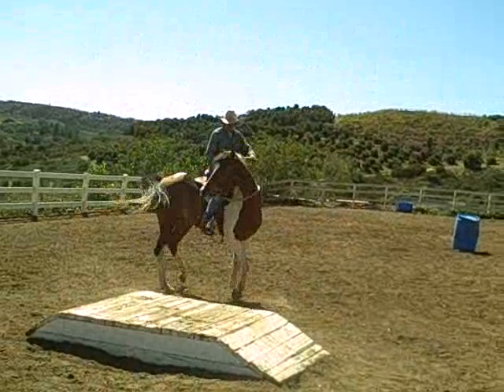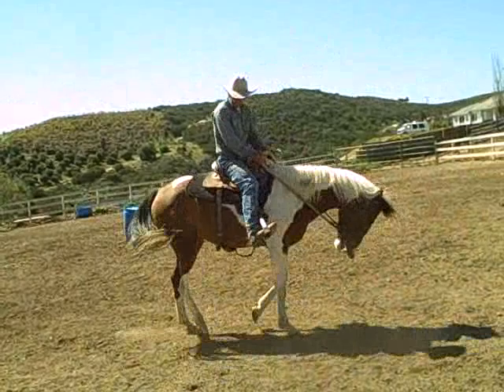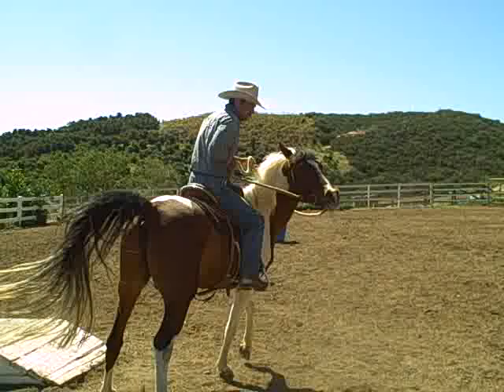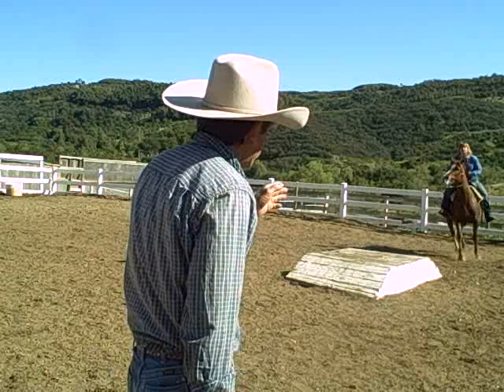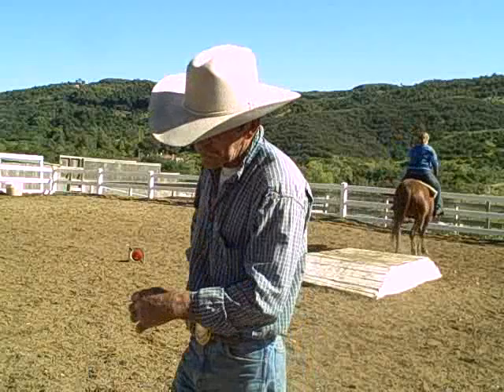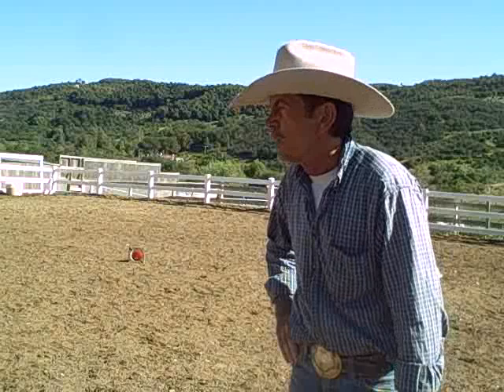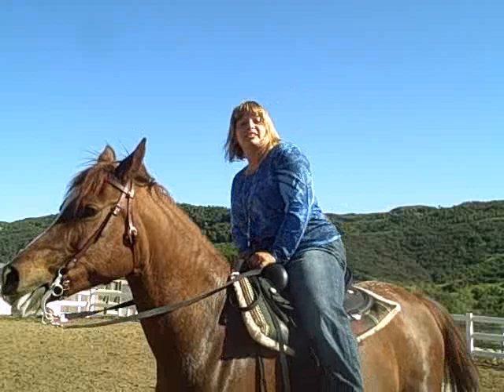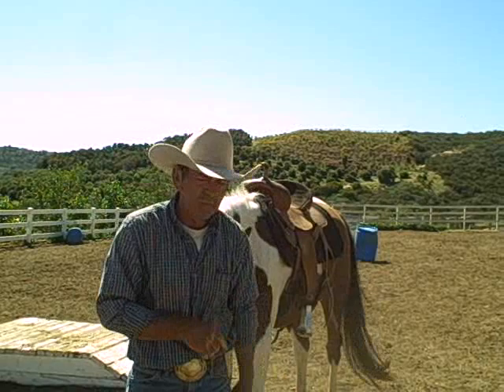Bridge in the saddle, David lee Archer.wmv